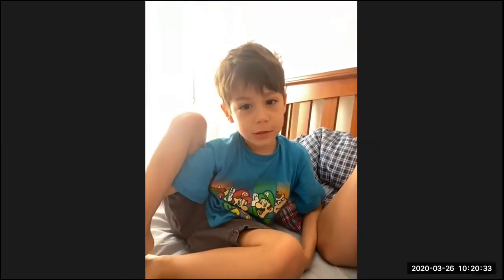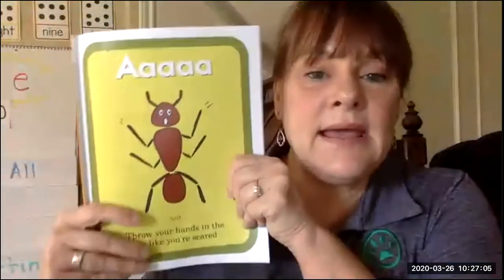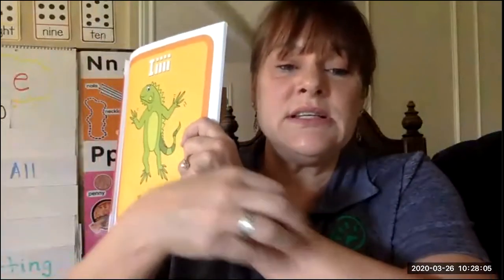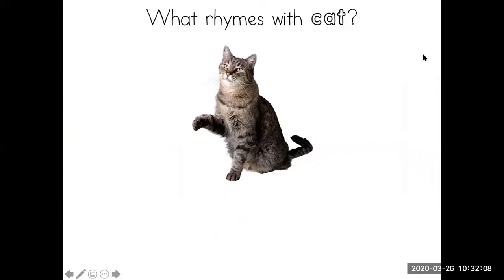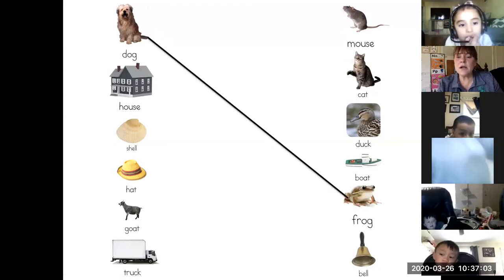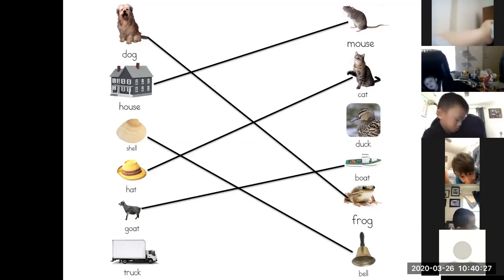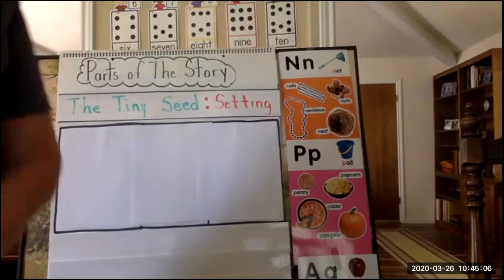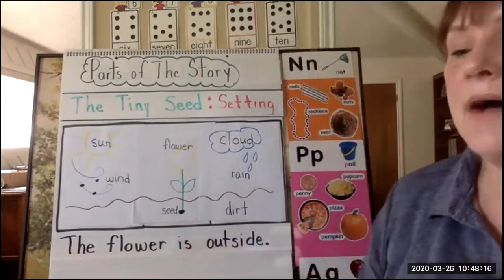Ms. Miller RLA ZOOM Lesson 3/26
*Watch : The Tiny Seed video or Powerpoint
*Draw : Setting of the story
* Add : details (color, label, see photo on Dojo)
*Write a sentence about the setting
*Send your picture to Ms. Miller via Dojo or email